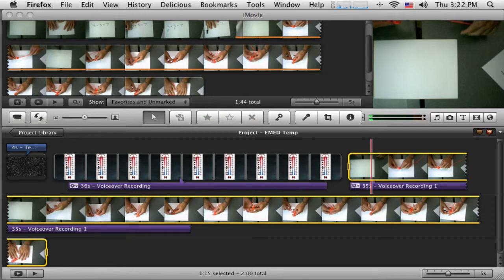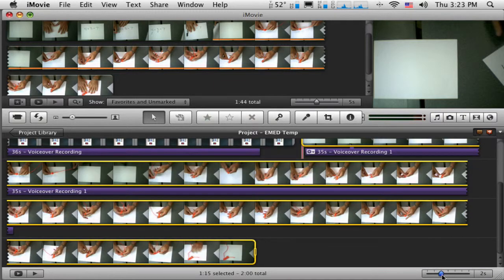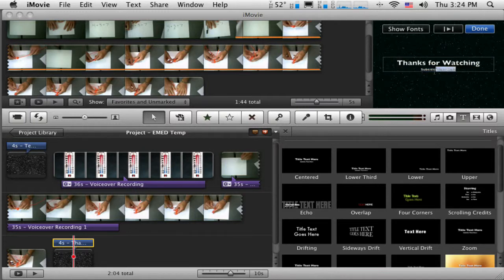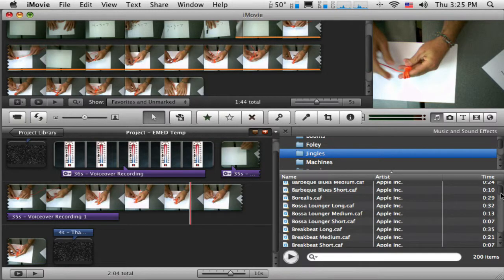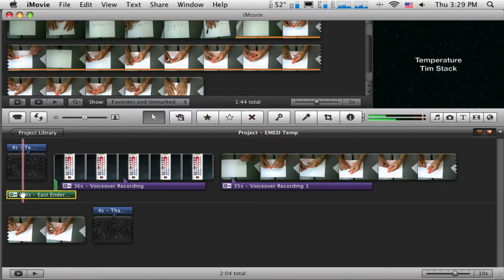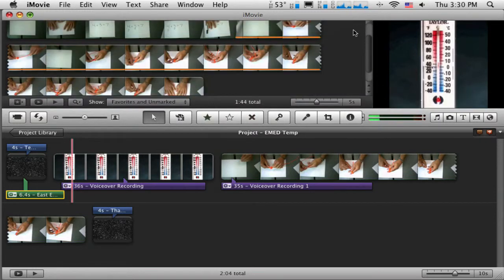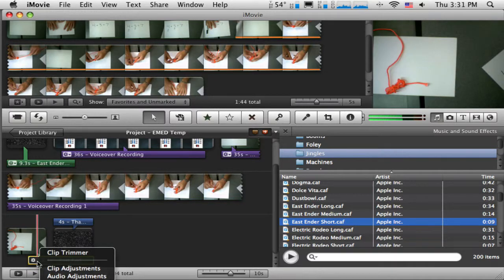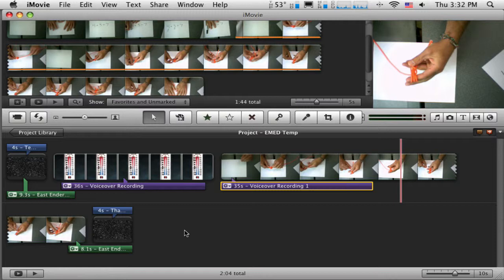iMovie Create Video Podcast Part 4: Fine Tuning